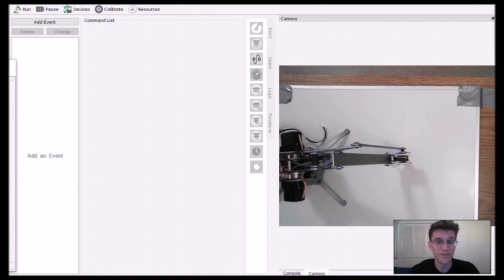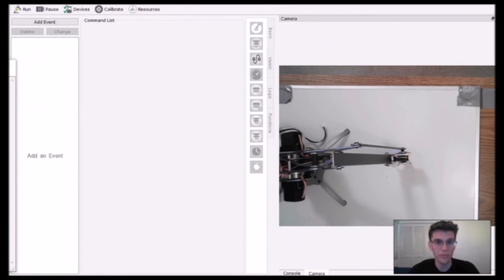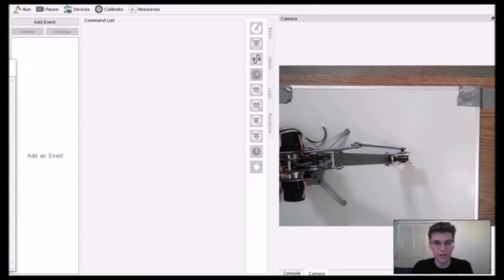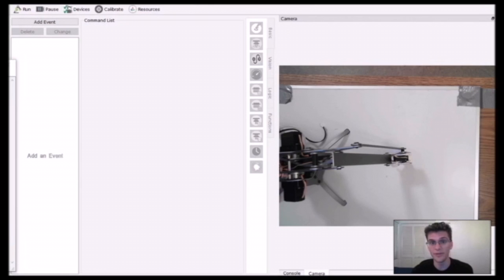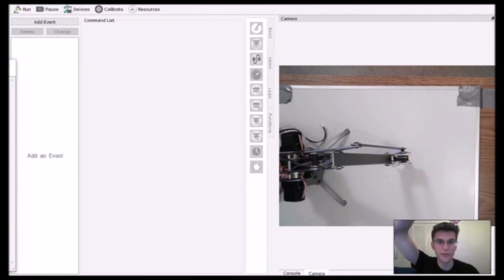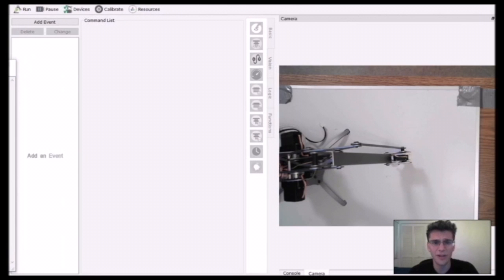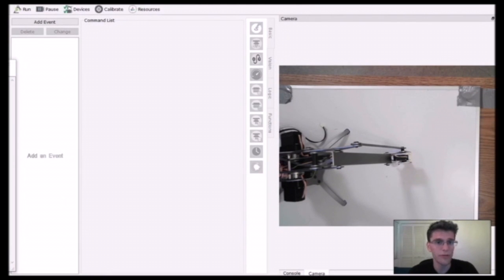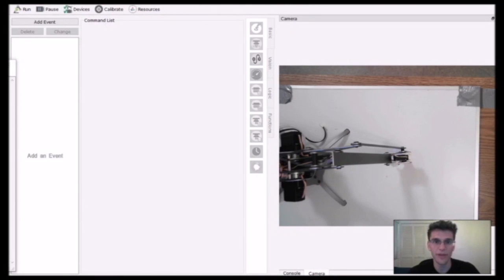UCS Tutorial (Vision 2) - Set up environment for vision commands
Software: uArm Creator Studio (UCS)